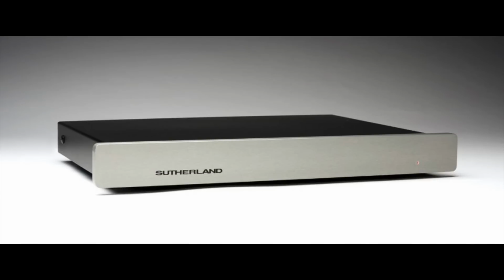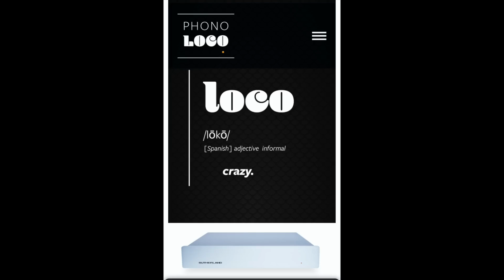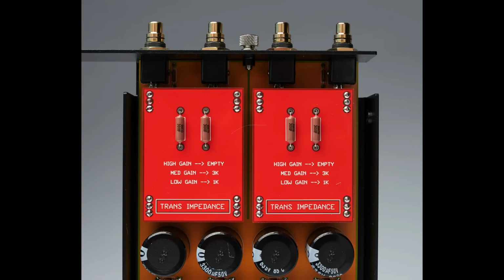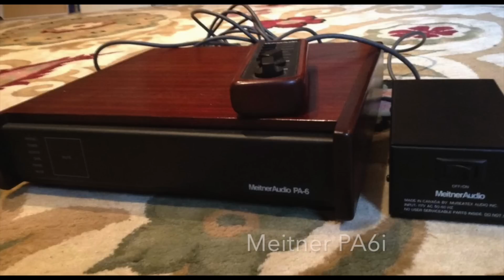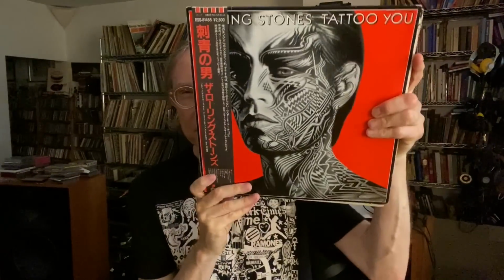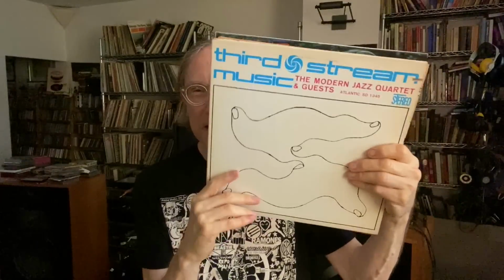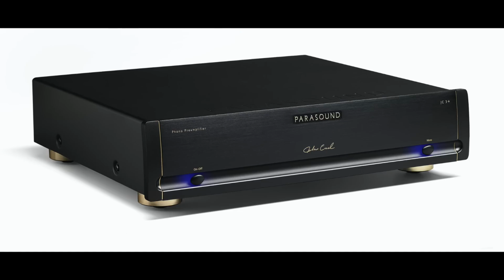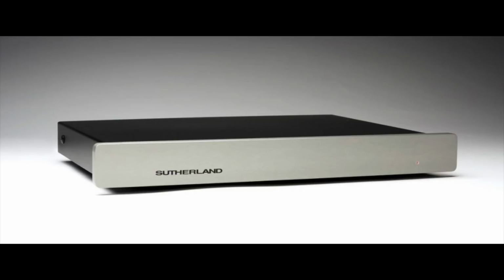Getting more music from the groove: Sutherland Little Loco preamp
In the days after I posted this review I returned to the JC3+ with the Eminent EX and felt that cartridge was a better match with the JC3+. Little Loco was superior to the JC3+ with the Cadenza Blue, which was the cartridge in play for nearly all of the review period. Cartridge matching is key to achieving maximum joy with Little Loco.